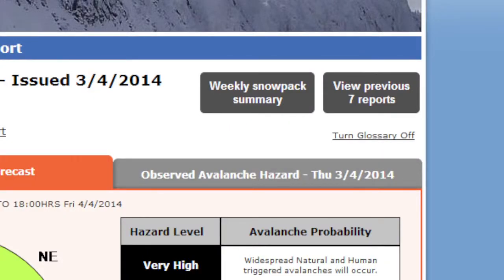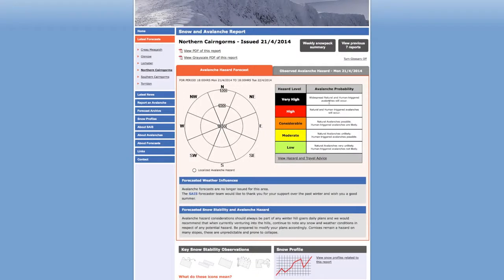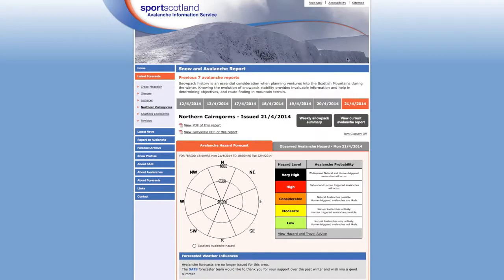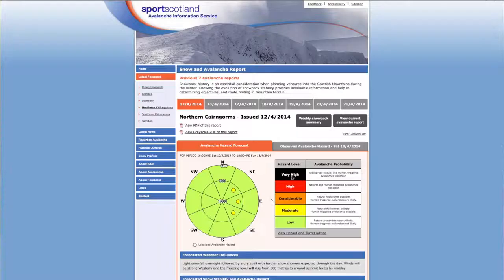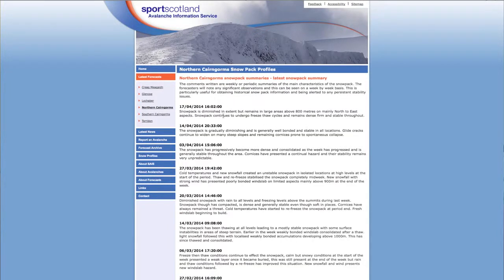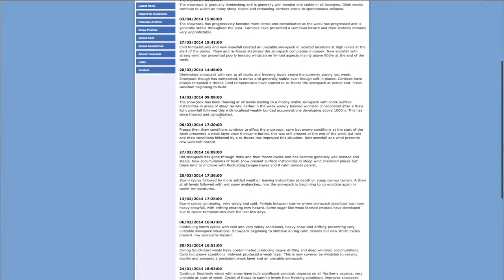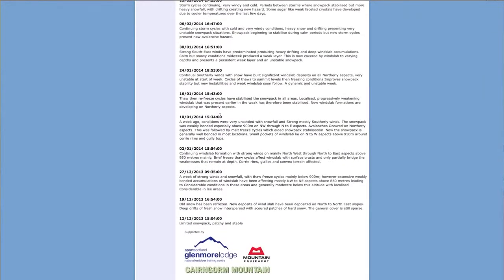Avalanche forecasts - understanding the history of the snowpack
Mark Diggins from the Sportscotland Avalanche Information Service (SAIS) explains how important it is to understand the history of the snowpack when viewing avalanche forecasts. to interpret avalanche forecasts. He shows you how to make the most of the information available from the SAIS so that you have a thorough understanding of the conditions. Essential viewing for anyone venturing out in the winter and especially for Winter Mountain Leaders.